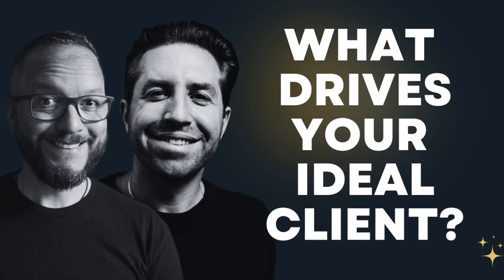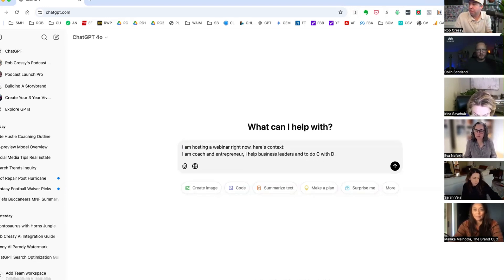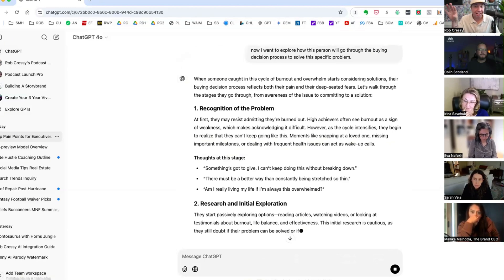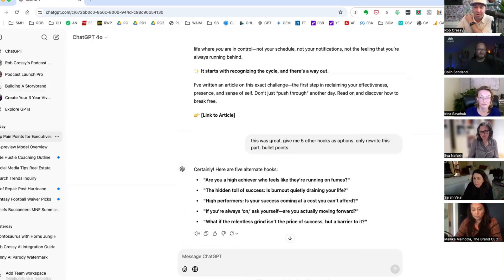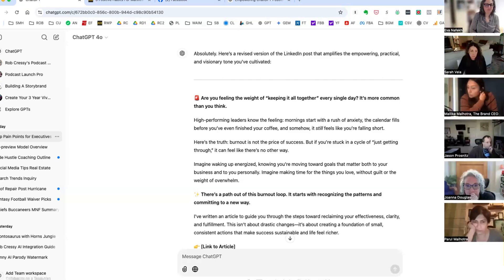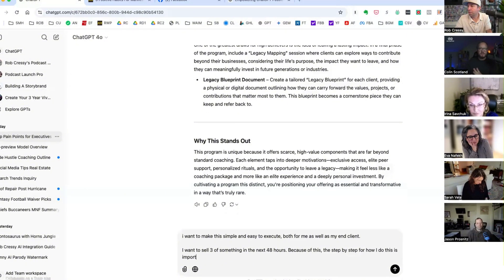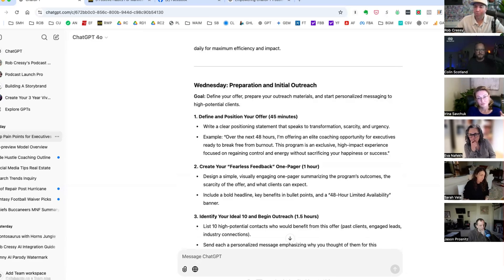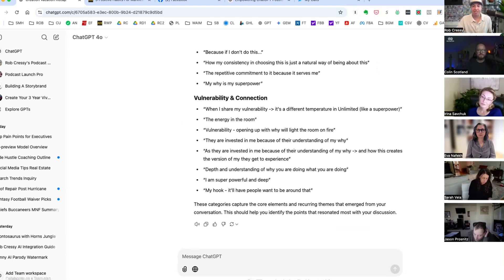Building Your Ideal Customer Profile | ChatGPT Masterclass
- Do you want to attract more of your ideal clients and grow your business? In this ChatGPT masterclass, Rob Cressy and Colin Scotland will show you how to use ChatGPT to tap into the true motivations, pain points, and desires of your ideal clients—so you can create content, products, and offers that resonate deeply with them (aka customer personas).

What you’ll learn:
1. How to uncover your ideal client’s emotional drivers and pain points.
2. How to turn these pain points into content that connects and converts.

👇 We'd love to hear how you are using ChatGPT to create better messaging and content for your ideal clients.

Chapters:
00:00:00 Introduction to ChatGPT for Understanding Clients Pain Points
00:06:19 Create a Power Positioning Statement with ChatGPT
00:12:39 Understanding Buyer Behavior
00:19:07 Understanding Burnout in High Achievers
00:26:04 How to get ChatGPT to sound like you when you write
00:32:27 Structuring Your Offer for Entrepreneurs
00:38:54 Leveraging Fearless Feedback for Success
00:45:17 Utilizing Client Language for Effective Coaching
00:51:36 The Power of Accurate Sales Insights
00:58:07 Sending Positive Vibes

💎 Support system and resources to help you get ahead with AI & ChatGPT.

// DETAILS //
Welcome to the official YouTube channel of Unlimited Coach! Join us as we explore innovative ways to drive business growth, create impact and stay ahead of the curve with ChatGPT & AI. Whether you're looking to streamline your business strategy, maximize your marketing, or unlock your potential, our expert-led coaching, strategies and leadership insights will help you achieve your goals and keep you winning. Stay inspired and informed with our daily dose of Artificial Intelligence & ChatGPT knowledge and actionable advice.

On this channel, discover expert ChatGPT tutorials, tips and tricks, and next-level prompt engineering tactics to help you leverage the power of ChatGPT to create hyper-productivity and drive growth in your business. Stay ahead of the curve and utilize ChatGPT to create positive impact in your entrepreneurial journey.

Let's work together to unlock your potential and create a brighter future.

☝Your comments mean the world to me so I'd love to hear what's on your mind.
⭐ If you dug this video I'd appreciate if you shared with your friends.